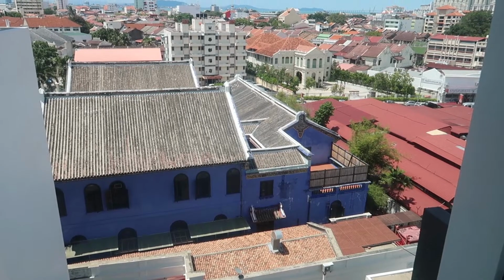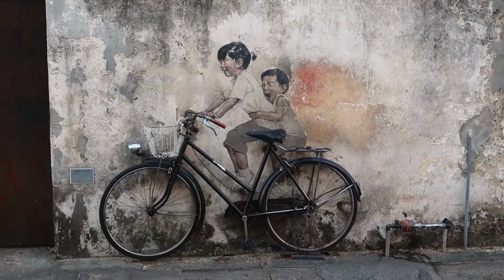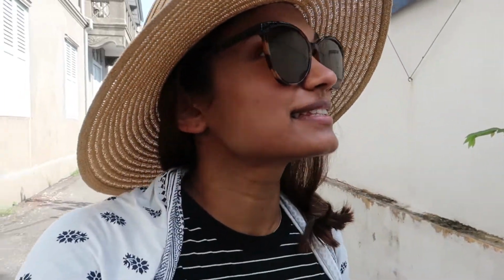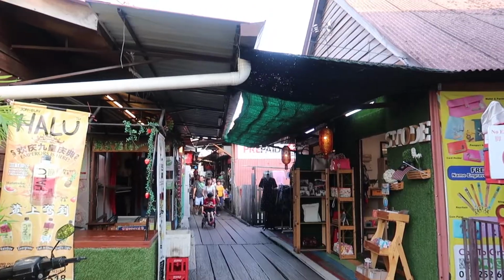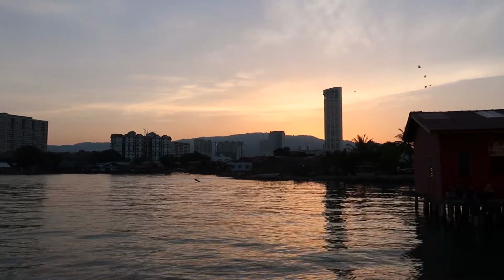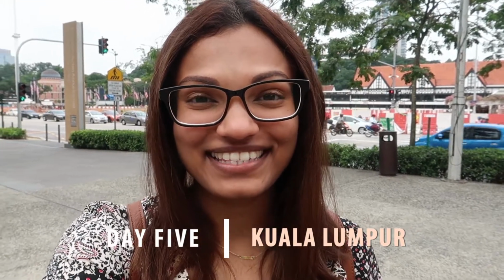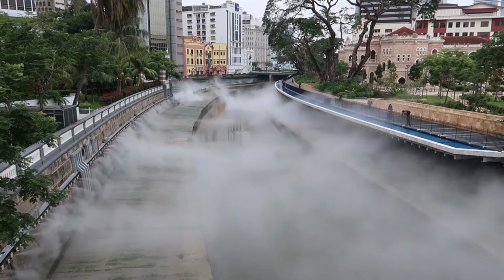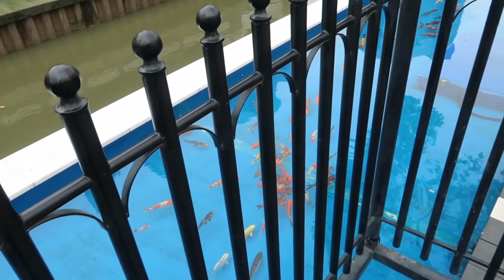Malaysia VLOG II - Penang & Kuala Lumpur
Hey Guys!!

Final VLOG of our South East Asia trip! We had the best time and will never forget the sights, the smells and the beautiful souls we met along the way!

I'm a Sri Lankan living in New Zealand.  I'm not by any means a professional make up artist. Just trying to share my favourites/tips/advice purely from experience with make up.

Comment/ask questions in English OR Sinhala because I speak and understand Both! :)

Where we stayed in George Town, Penang:
♥ Hotel Malaysia

Where we stayed in Kuala Lumpur:
♥ Le Apple Boutique Hotel KLCC

Places/Sights mentioned:
♥ The Daily Dose Cafe (George Town, Penang)
♥ Pinang Peranakan Mansion (George Town, Penang)
♥ Penang Street Art (George Town, Penang)
♥ Lavish Fusion Bakery (George Town, Penang)
♥ Reclining Buddha Wat Chaiyamangalaram (George Town, Penang)
♥ Burmese Buddhist Temple (George Town, Penang)
♥ Chew & Tan Jetty (George Town, Penang)
♥ Dolly Dim Sum (Kuala Lumpur)
♥ Suria KLCC mall (Kuala Lumpur)
♥ River of Life (Kuala Lumpur)
♥ Merdeka Square (Kuala Lumpur)
♥ Marini's on 57 Rooftop Bar

MY Foundation Colour:
♥ MAC NC42
♥ NARS Syracuse (Med/Dark1) Sheer Glow Foundation
♥ NARS Pure Radiant Tinted Moisturizer CUZCO (medium 1.5)
♥ Iconic London 2.1

MUSIC
♥ Licensed Music Source:  ARTLIST:
- Sunscape by Oliver Michael (One Moment) Artlist
- Sensation by Uppeach
- Eastern Peace  by Yannick Ireland (Yannick Ireland) Artlist
- Luxury by Skygaze (Dreamscapes) Artlist
- Hovering Across The Earth by Assaf Ayalon (Four Winds) Artlist
- Sakura by DANSHA (Dansha) Artlist
- World Journey by Asi-C (Asi-C) Artlist
- Innocence by Suraj Nepal (Homage) Artlist
- Handpanophone by David Charrier (Ephemeral) Artlist
- Strings and Textures by Skygaze (Dreamscapes) Artlist

♥ If you need music for your videos/movies/other projects, use my link and get an extra 2 months on your ARTLIST Subscription!